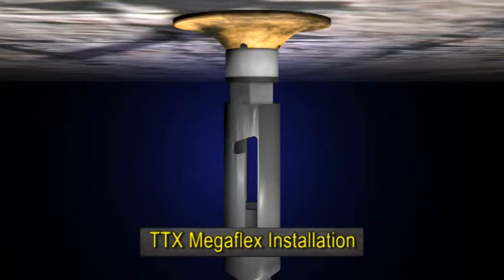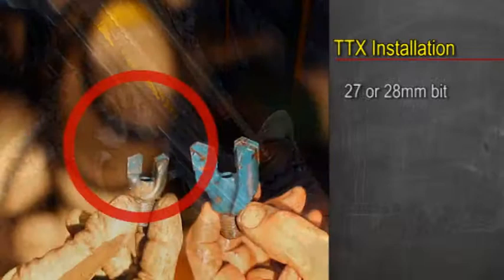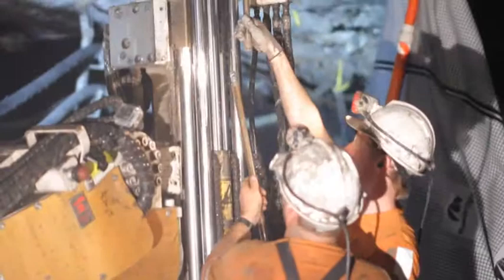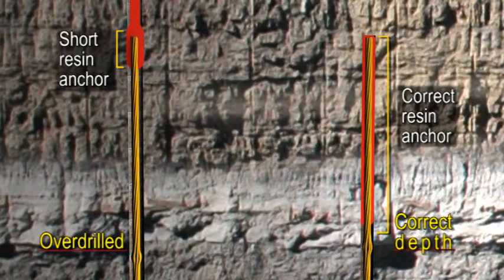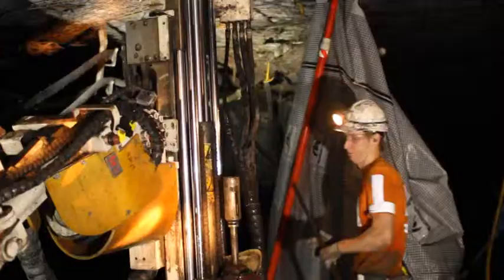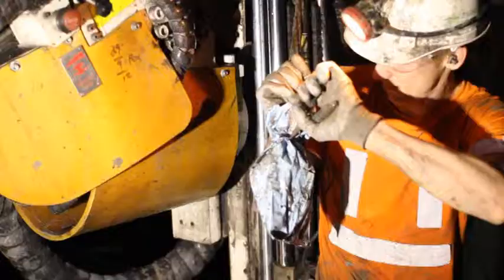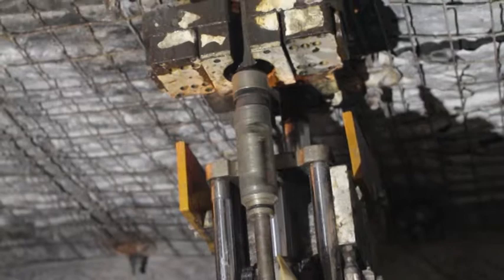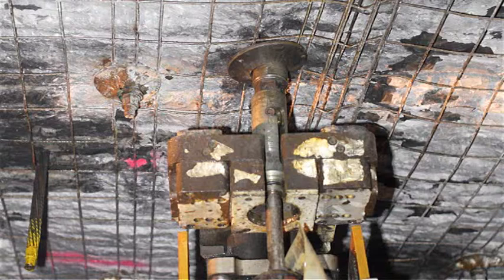Install TTX Megabolt